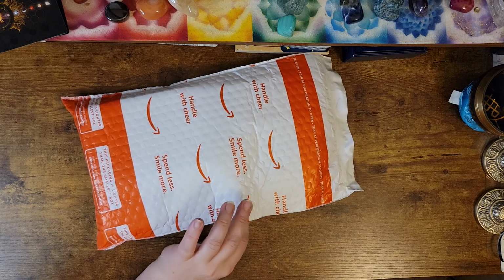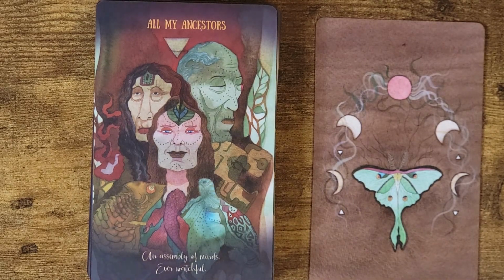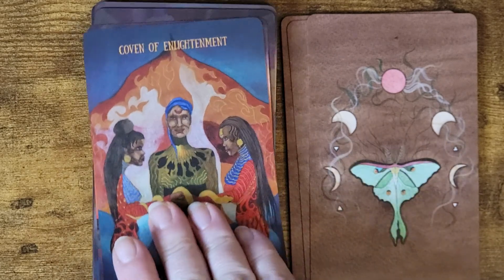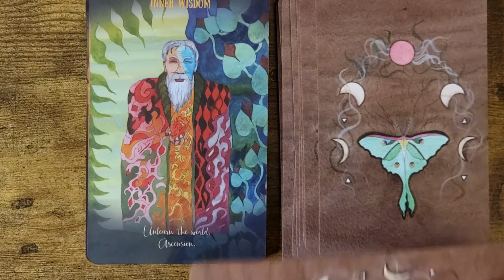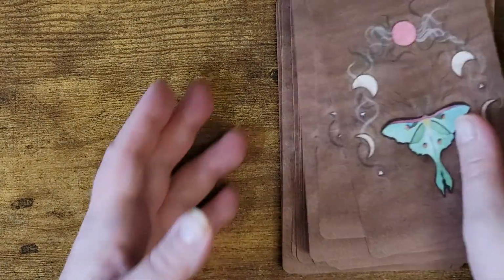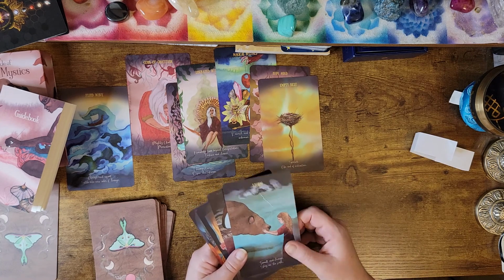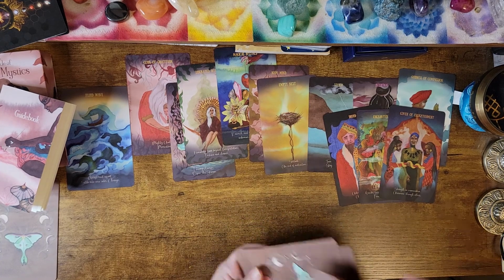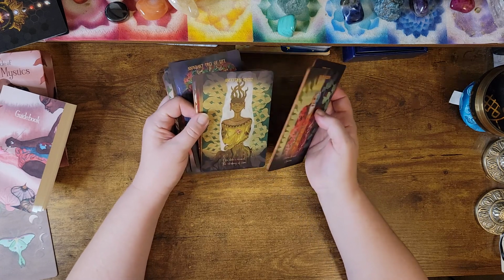Oracle of Great Mystics by Earth Moon Magick ‘Unboxing’